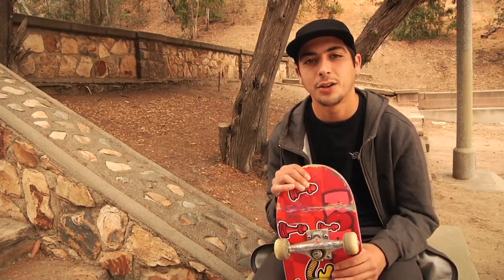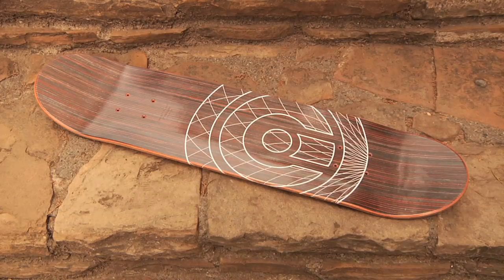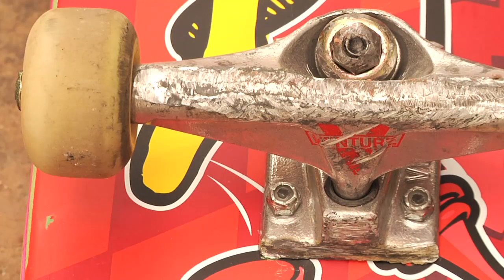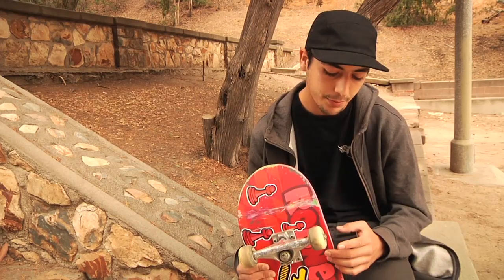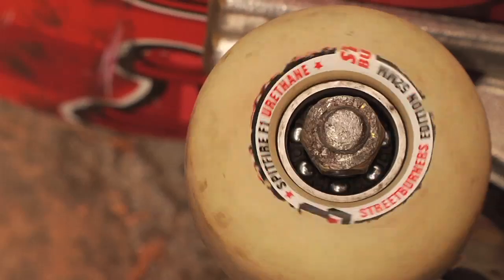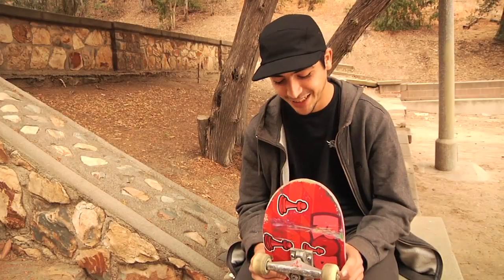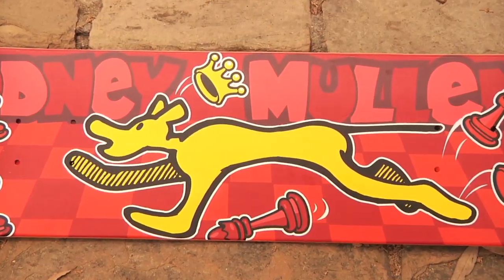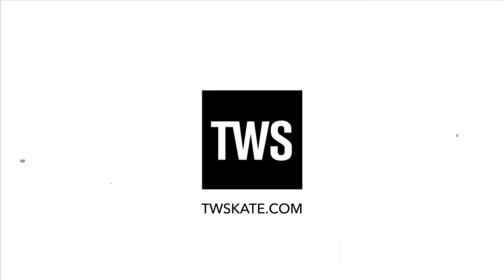My Ride: Youness Amrani - TransWorld SKATEboarding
Youness always rides the same shape, so why can't he tell his nose from his tail? Find out how he solves this problem and other quirks about his set up in his My Ride.